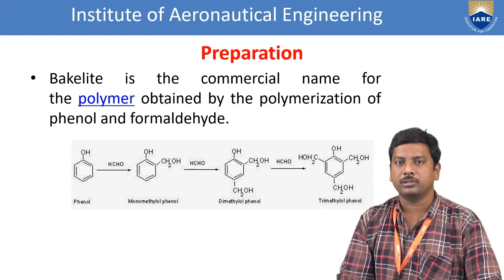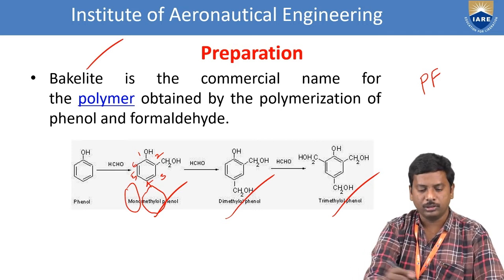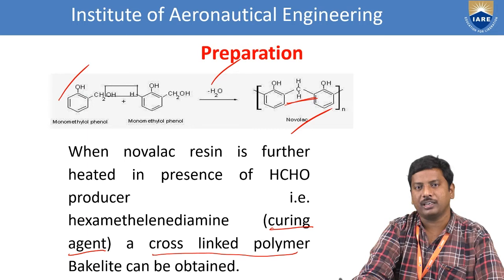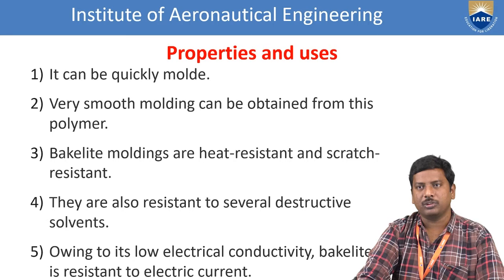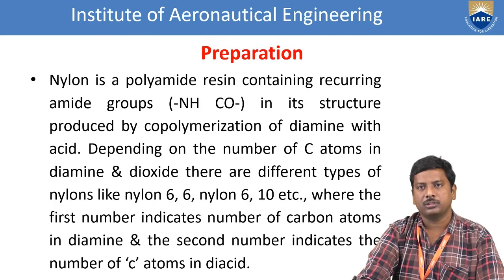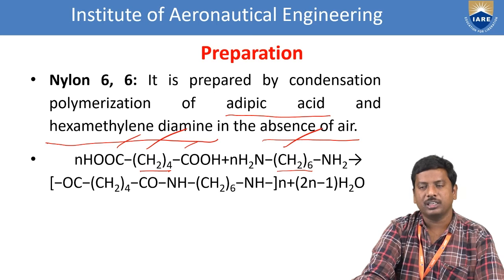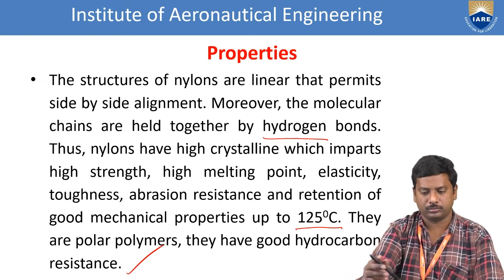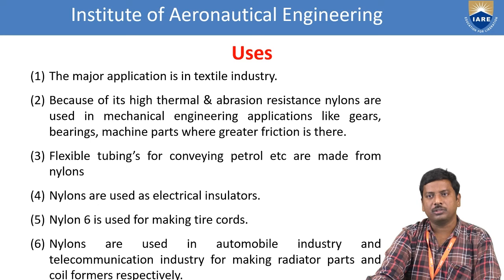Bakelite and Nylon 6,6 by Dr VNSR Venkateswara Rao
Bakelite and Nylon 6,6 by Dr VNSR Venkateswara Rao  | Department of Chemistry  | IARE
It is a thermosetting phenol formaldehyde resin, formed from a condensation reaction of phenol with formaldehyde. Due to its excellent insulating properties it is used for making switches and other electrical appliances
Nylon-6,6 is prepared by the method of condensation polymerization process. Hexamethylene diamine combines with adipic acid to give the macromolecule Nylon-6,6 with the elimination of water molecule. Used in making sheets, bristles for brushes and in the textile industry.

Telangana, India.